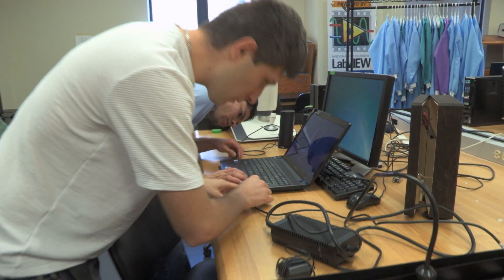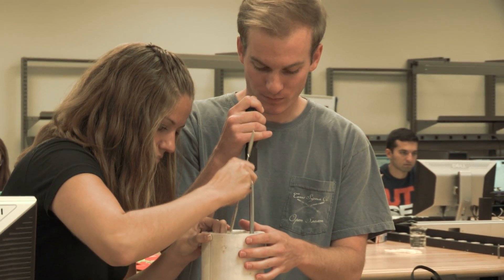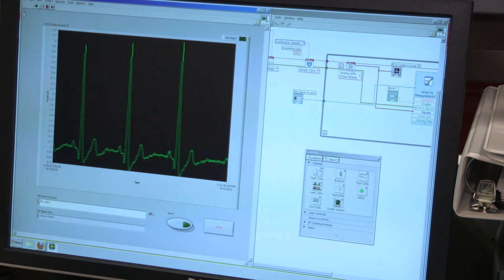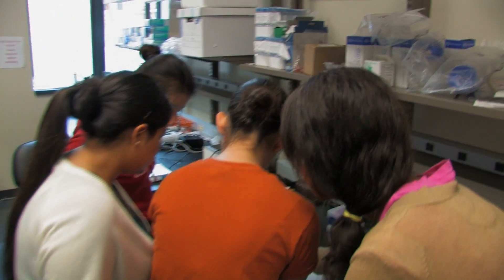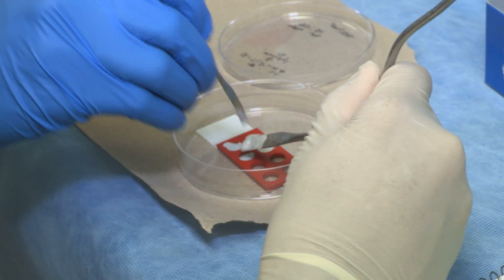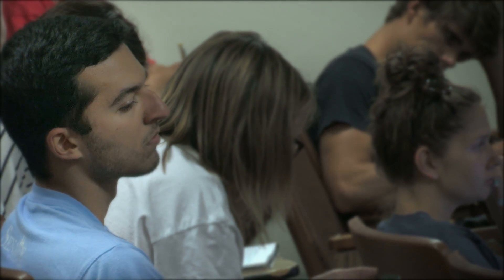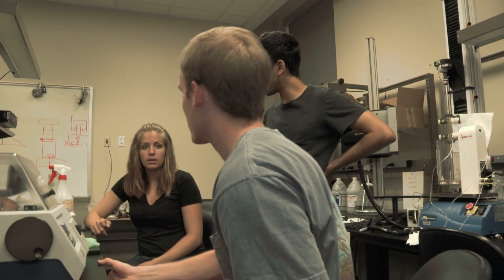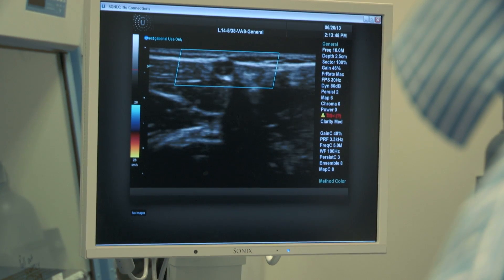What is BME?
Interested in applying to the Biomedical Engineering undergraduate program at The University of Texas at Austin?  We train engineers to integrate medical research with engineering problem solving skills through the application of real-world engineering design opportunities.  Biomedical engineers develop creative solutions in the medical field that directly impact the health of society by improving tools and applications available to health professionals.  Watch this video to hear from recent graduates about their educational experience at UT BME.